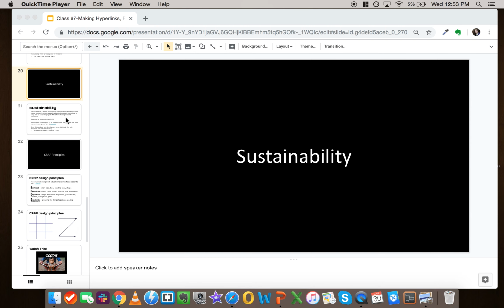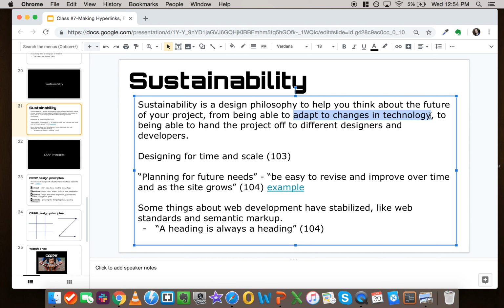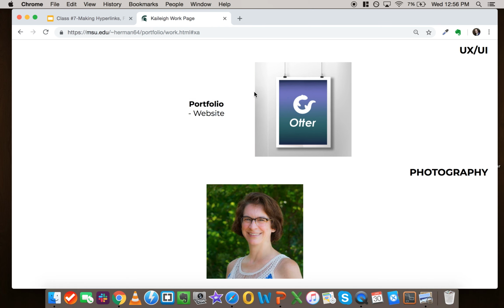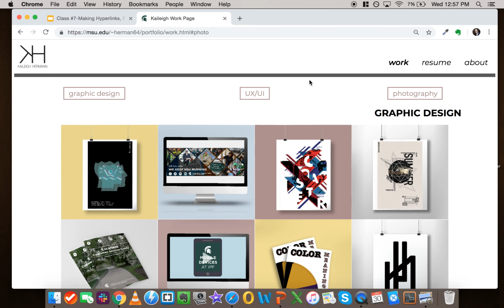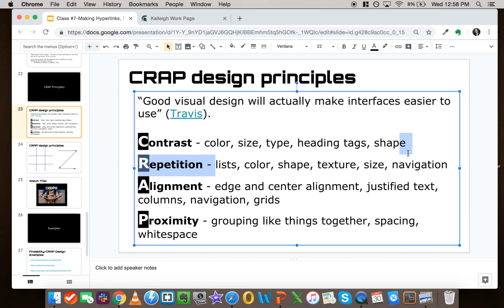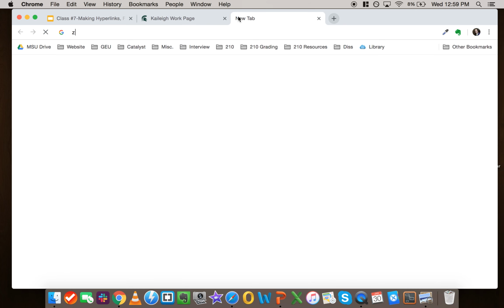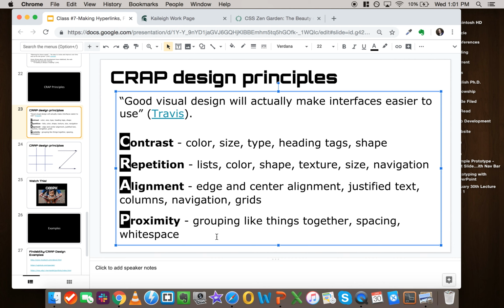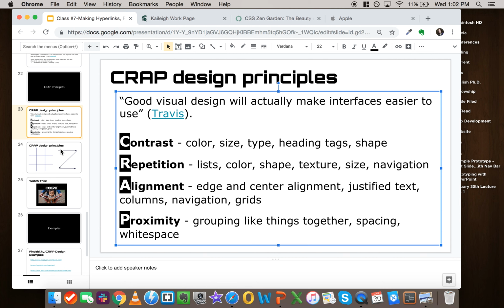January 30th Lesson Part 2